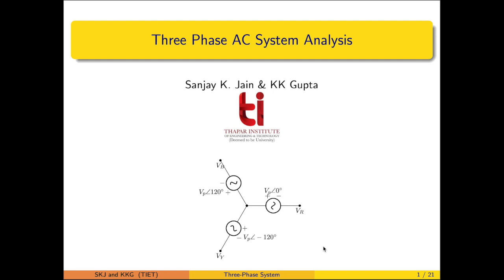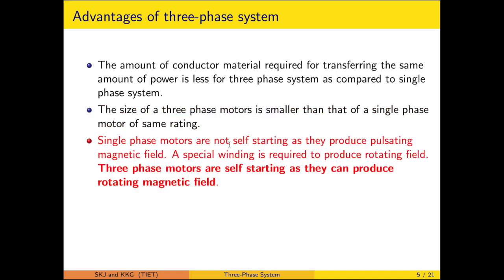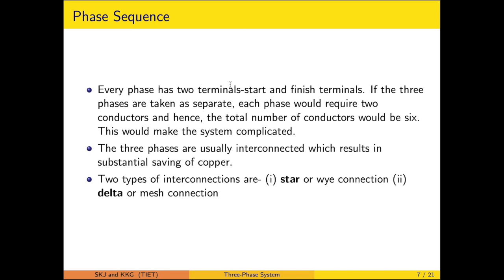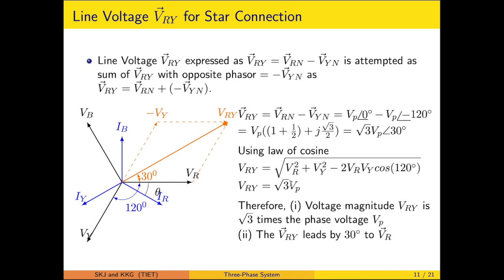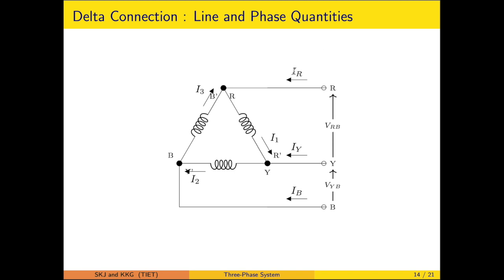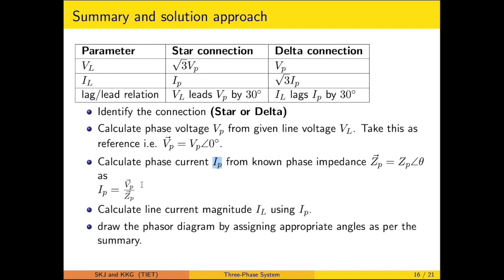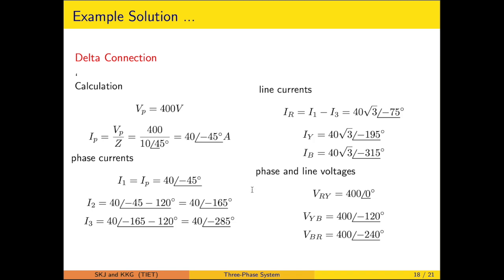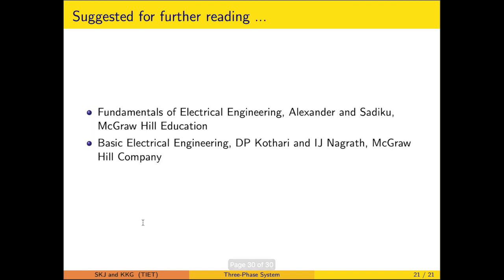3 phase AC L1 Three phase ELECTRICAL ENGINEERING-UEE001